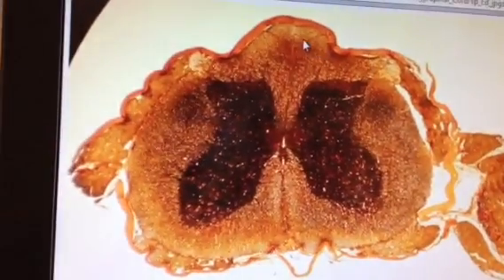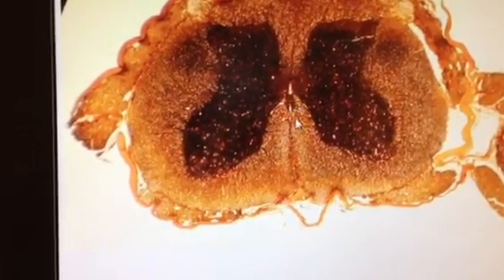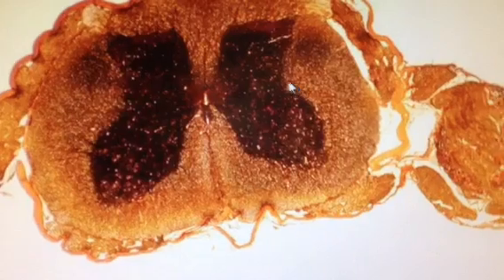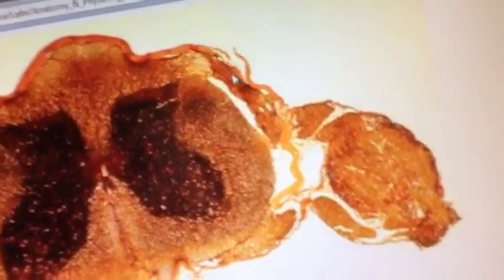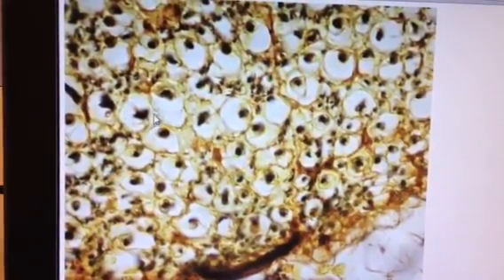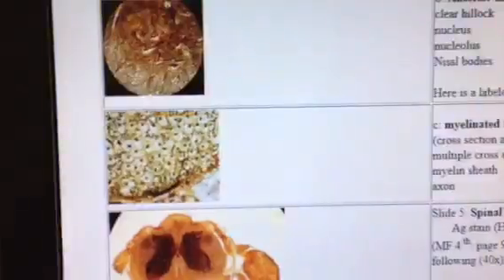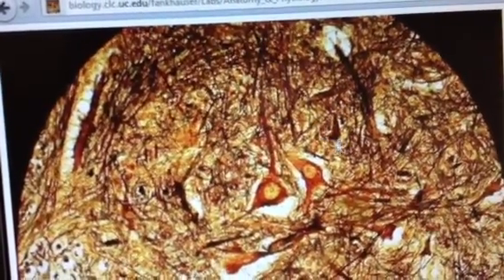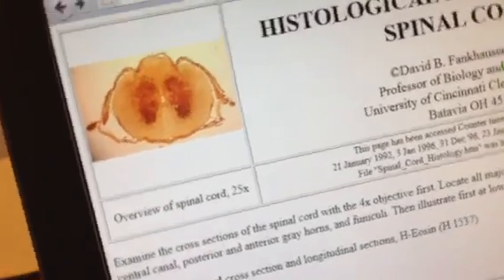Neuron slides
Neuron cross section of the spinal cord